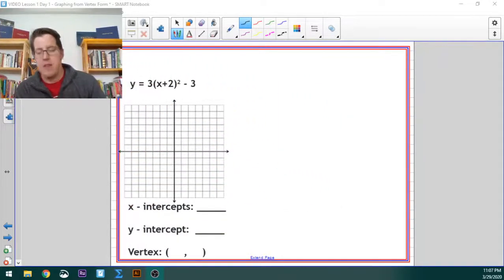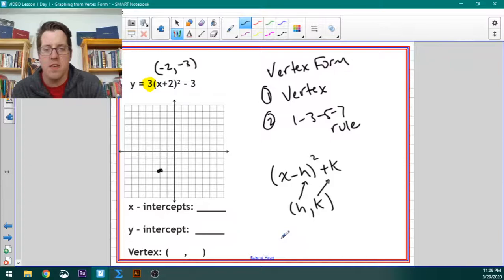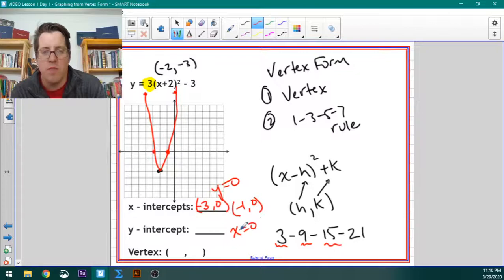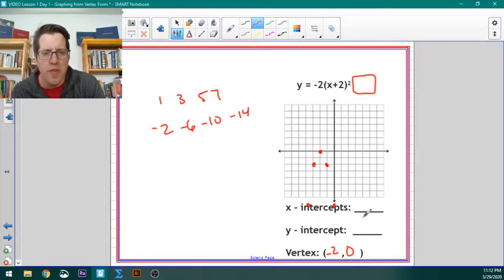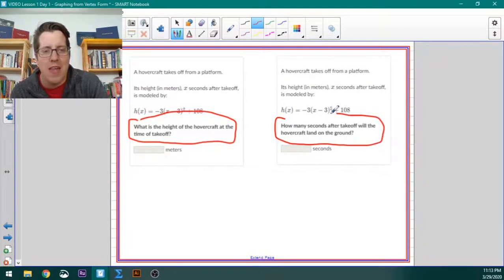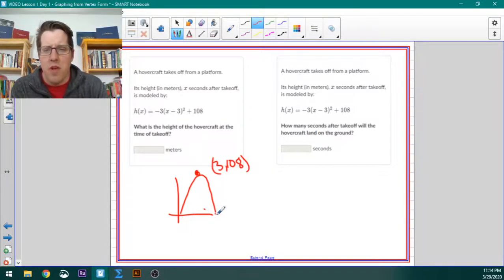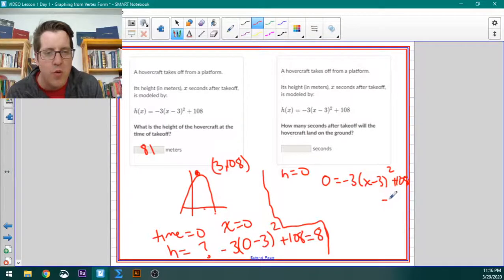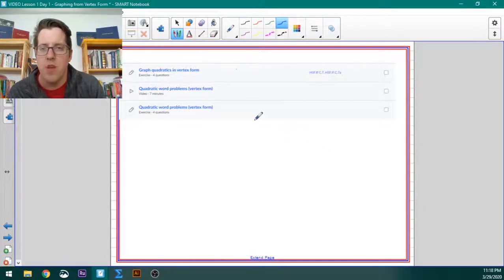Graphs of Quadratics and Quadratic Word Problems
A video to help you with our two Khan Academy Exercises